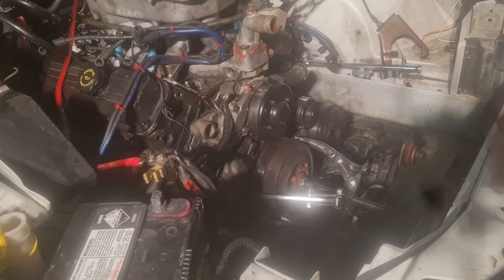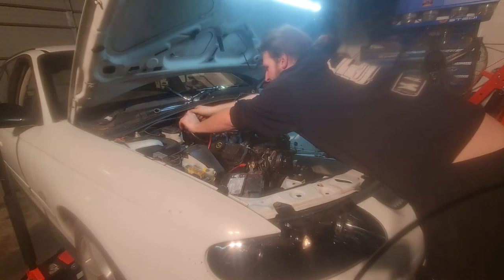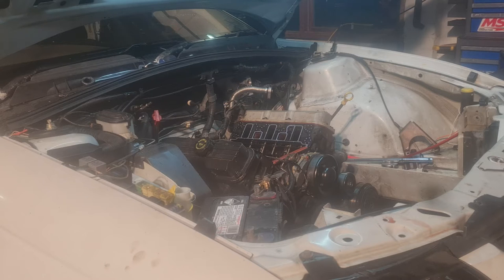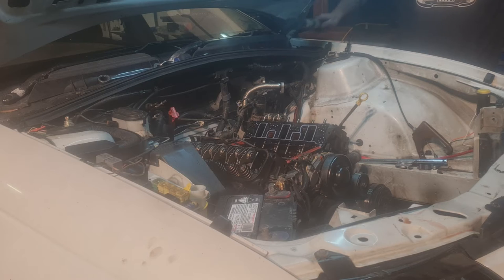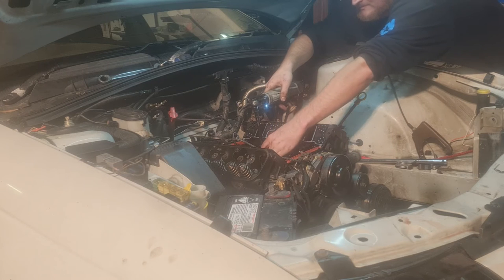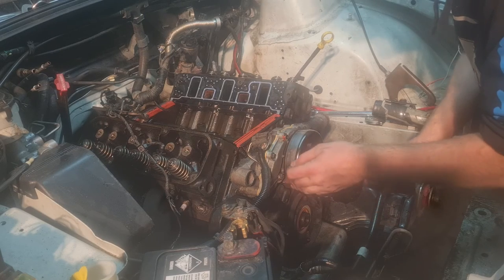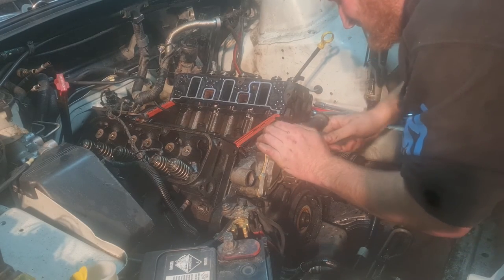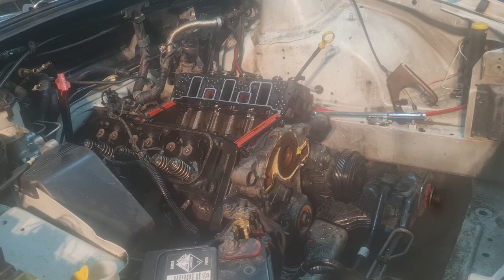WAGG1 Engine tear down part 2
In today’s video we continue to tearing down WAGG1 Engine and discuss possible reason why this engine failed if you haven’t seen already here’s part one to catch yourself up